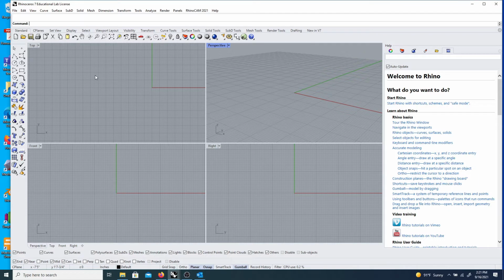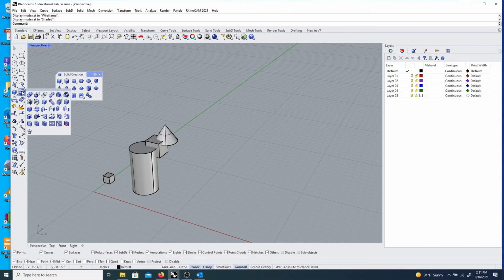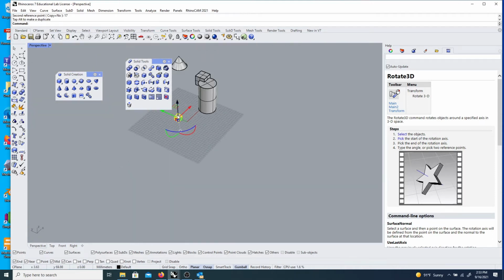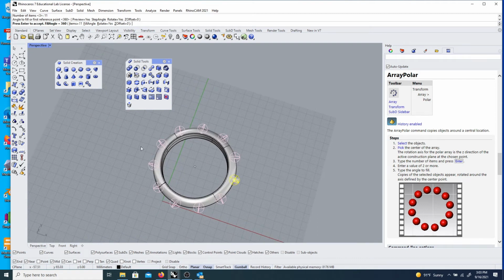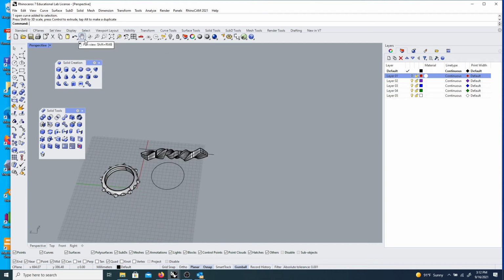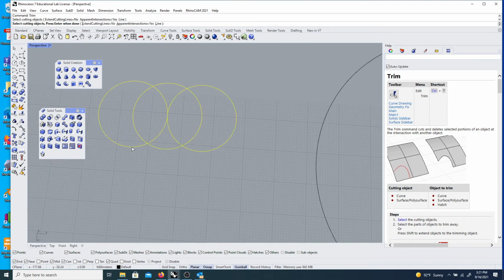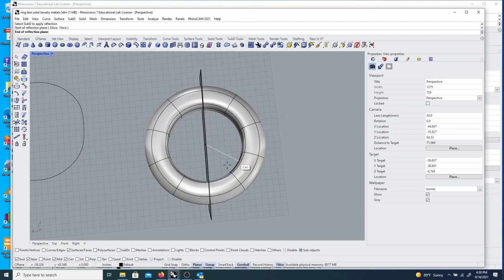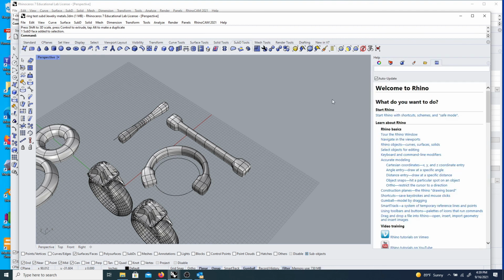Jewelry Metals 9 16 21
Intro to Rhino 7 for Jewelry metals ring casting project.